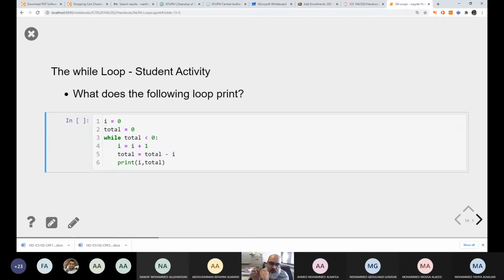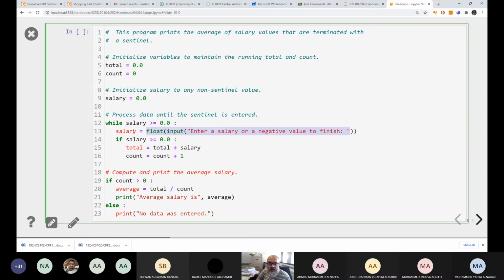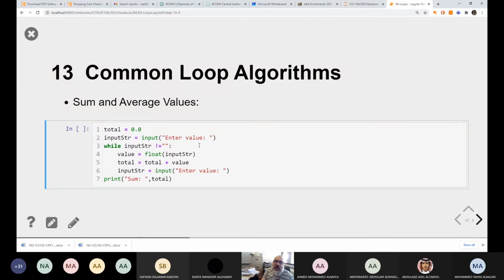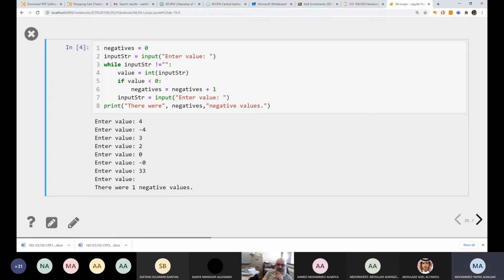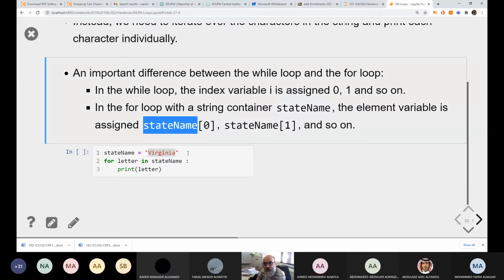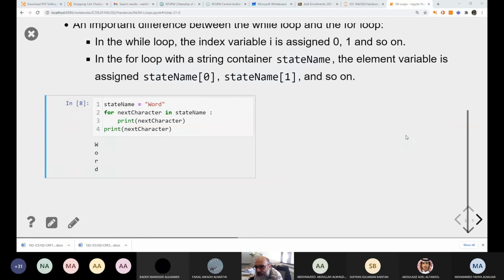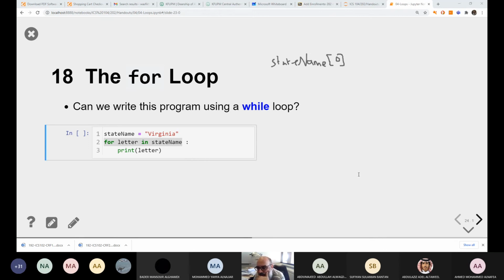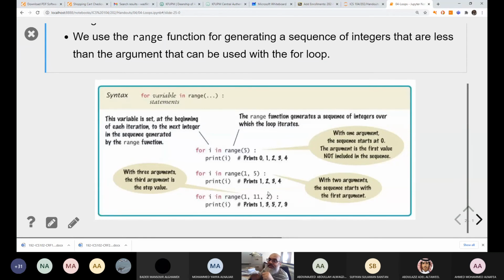ICS 104 Week 06 Lecture 2